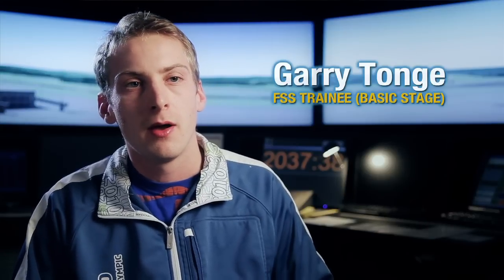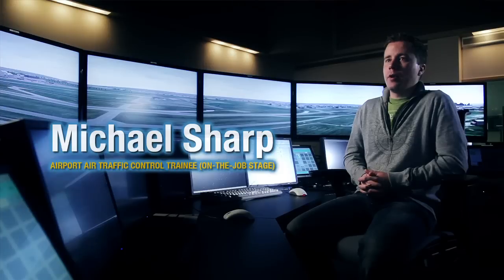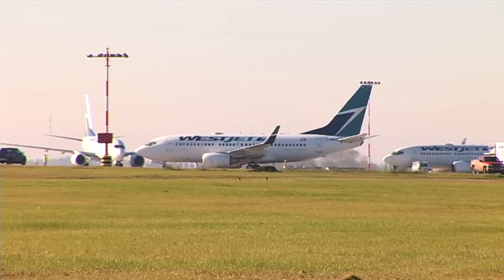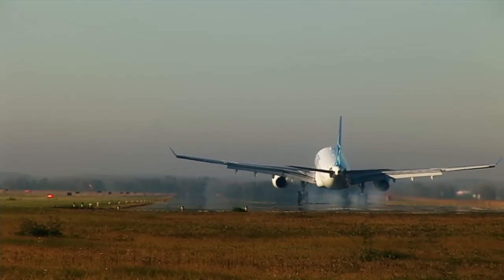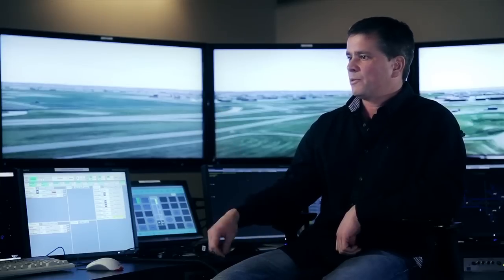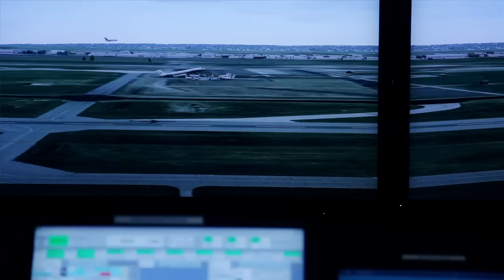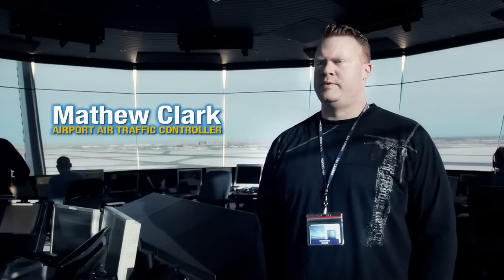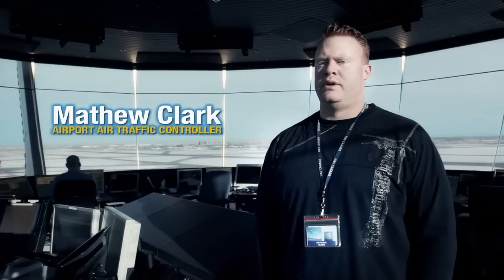The Reality Check Series (Video 2): The curriculum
What does NAV CANADA teach you to become an air traffic controller or flight service specialist? Watch this vid to find our about the curriculum.